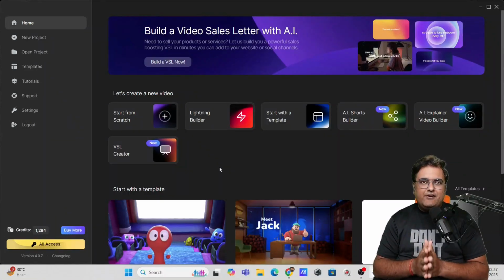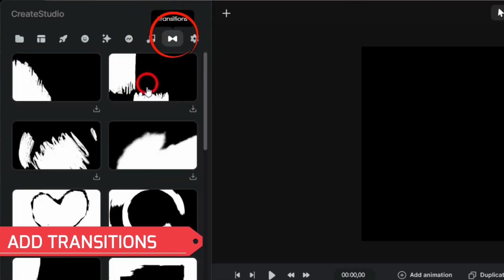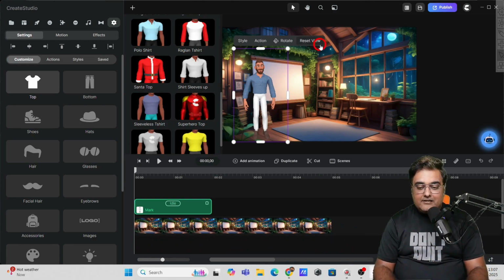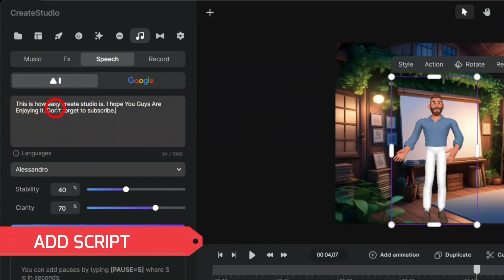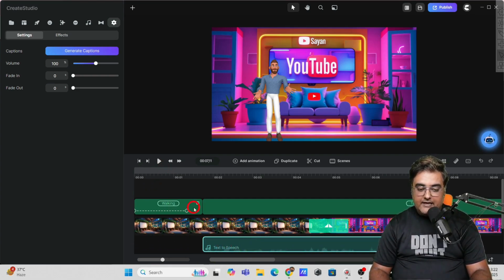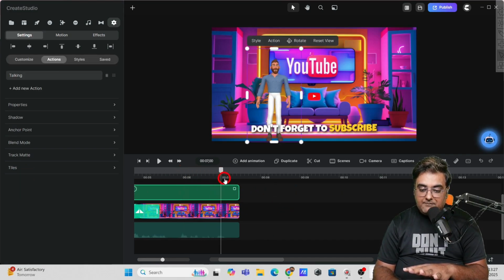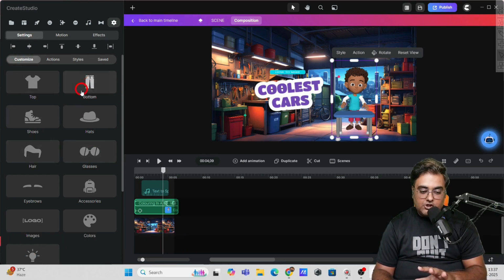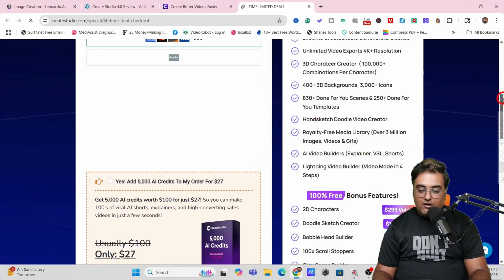📢 How To Create 3D Pixar Animation Video Using Create Studio 4.0 AI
🎬 📢 How To Create 3D Pixar Animation Video Using Create Studio 4.0 AI | Step-By-Step Tutorial 🚀

🔥 Want to create stunning 3D Pixar-style animated videos without any animation skills? In this complete tutorial, I’ll show you how to use the all-new Create Studio 4.0 AI to design, animate, and produce studio-quality videos for YouTube, social media, online courses, and marketing!

👇 What You’ll Learn in This Video:
✅ How to create realistic 3D Pixar-like characters using AI 🧍‍♂️
✅ How to add animated backgrounds, props & visual elements 🌄
✅ How to animate characters – talking, walking, waving, typing 👋💻
✅ How to add camera zoom & pan animations 🎥
✅ How to use & customize pre-designed templates for faster workflow 🎨
✅ How to export your Pixar-style animation in full HD 📤

⏱️ Timestamps (Jump To Sections):
00:00 - Intro
00:48 - Create 3D Pixar-Like Character Using Create Studio AI
03:15 - Add Background & Scene Elements
05:32 - Character Animations: Talking, Walking, Waving, Working
09:08 - Camera Animation: Zoom & Pan Effects
12:10 - Add AI Voiceover + Background Music
15:28 - Add Animated Captions
17:55 - Use & Customize Ready-Made Templates
21:30 - Export Video + Bonus Tips
23:30 - Outro + Final Thoughts

✅ Lifetime access available
✅ 1000+ ready-made templates
✅ Drag & drop interface
✅ Beginner-friendly AI animation features

📌 Why Use Create Studio 4.0 AI?
✔️ No design or animation experience needed
✔️ Pixar-style 3D character creation
✔️ Perfect for faceless YouTube channels
✔️ Ideal for digital marketers, educators, and course creators
✔️ One of the best AI animation tools in 2025!

📢 Ready to bring your ideas to life?
🔥 Click the link above and start creating your first Pixar-style video in minutes!

📌 User Queries:

Create Studio 4.0 tutorial

Pixar animation with AI

3D animation software for YouTube

Create Studio character animation

Faceless YouTube channel animation

Best animation tool for beginners

How to make Pixar animation videos

Create Studio AI voiceover tutorial

YouTube video animation software